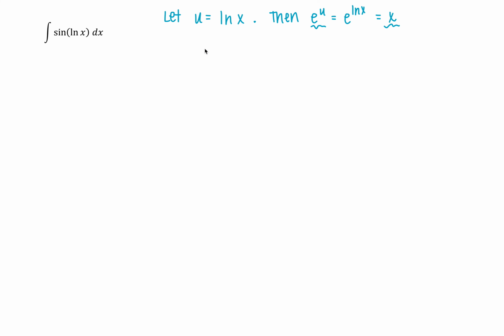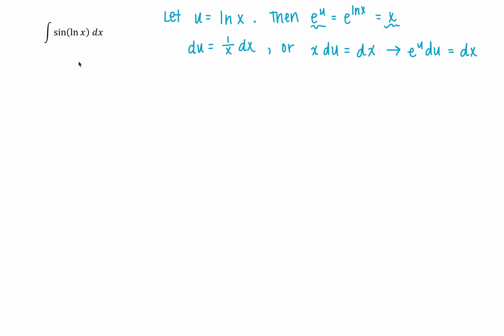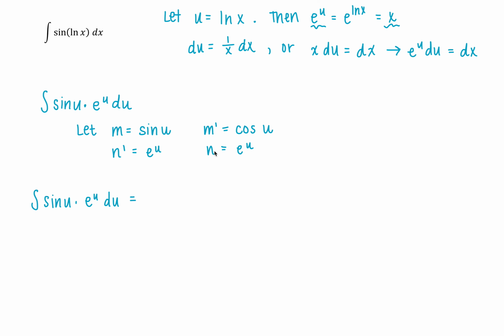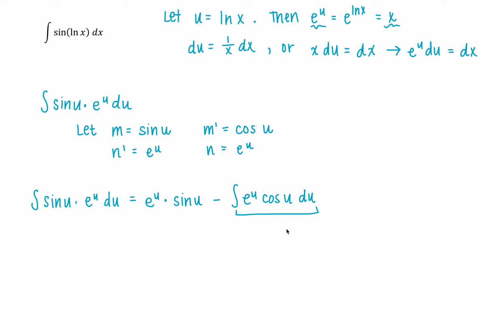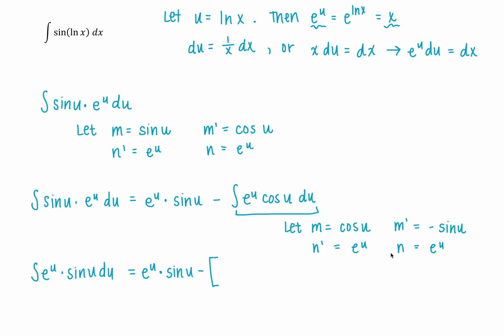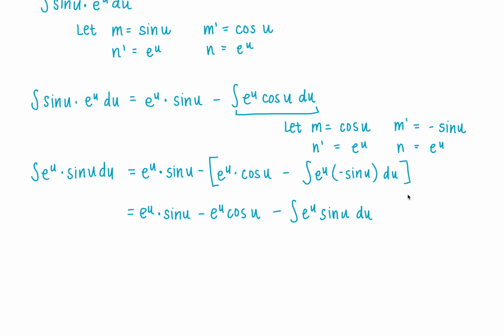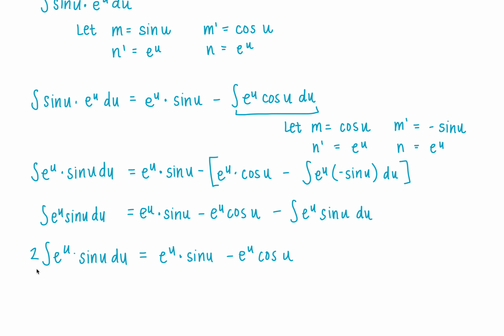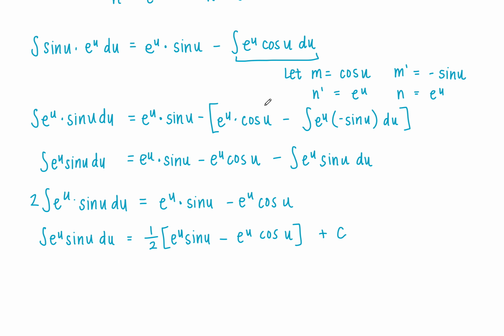8 2 Notes, Part 3